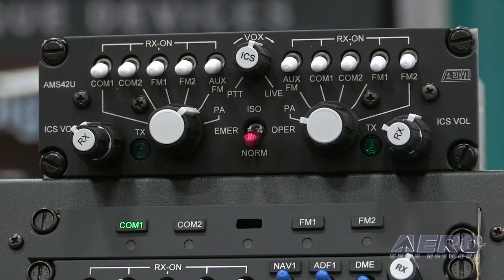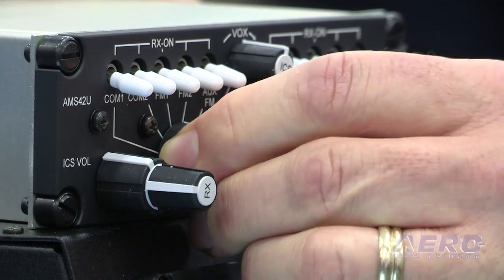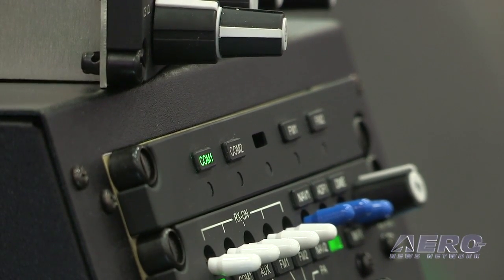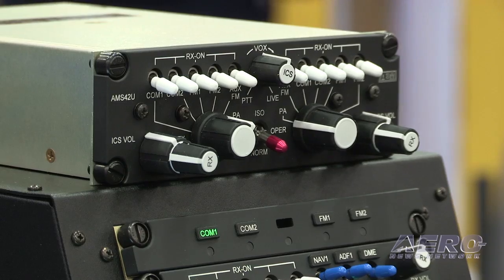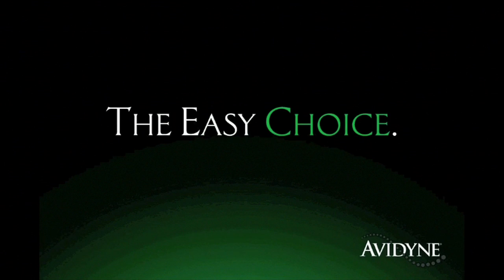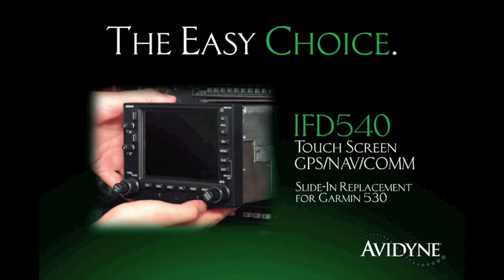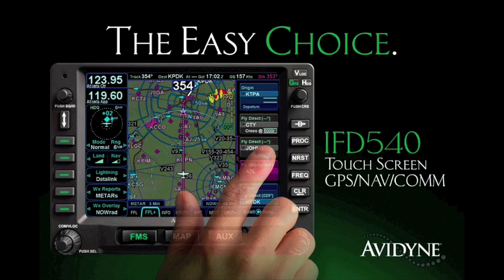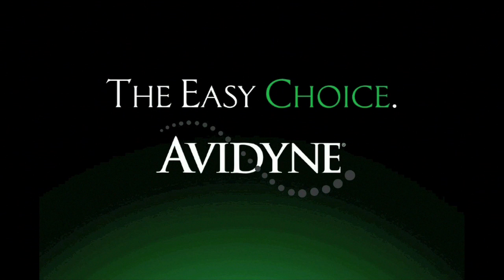Aero-TV: AEM Audio Magic - AEM Updates Their Product Line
A Dedicated Company Keeps Upgrading Their Product Line

Ever since we were 'Booth Neighbors" at AEA 2011, we've enjoyed spending some time here and there with the folks of AEM... a small company that rose from what used to be NAT. Northern Airborne Technology was bought by Cobham about 15 years ago, and as part of that move, decided to consolidate much of its manufacturing back into the US. But a few divisions, such as AEM, stayed home in Canada.

This "created an opportunity for a 100% employee-owned, vertically integrated company to emerge with an incredible amount of skill, experience and capability." AEM is now a leading designer and manufacturer of aircraft audio systems, intercoms, tactical FM radio systems, illuminated panels & display products, external PA systems, audio amplifiers, audio adapters and remote switch assemblies. In December, 2010, AEM became the only provider of many of the former NAT products, after completing a licensing agreement with Cobham.

The products include audio systems, PA systems, and "tactical accessories." AEM Boss Dave Veitch says the goal is to take the line and refresh it, make them current and competitive, and "hopefully, that will take us into some other markets that we haven't been in before."

Along with its finished product offerings, AEM provides comprehensive electronics manufacturing for emerging companies and companies with emerging products. This includes providing solutions for the unique challenges of lower volume, high-mix product configurations and accelerating time to market. Being vertically integrated allows AEM to compete effectively in this market while providing maximum oversight on quality and delivery commitments.